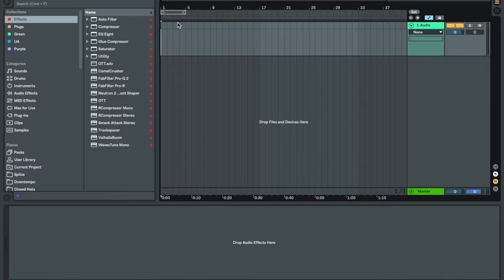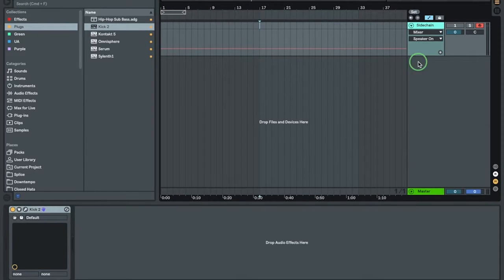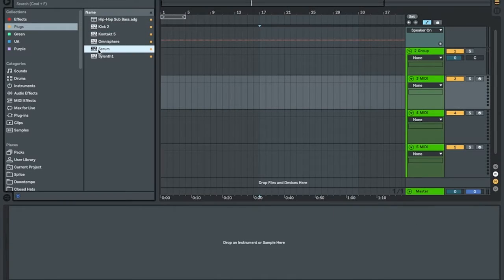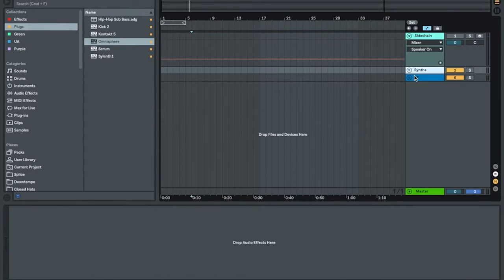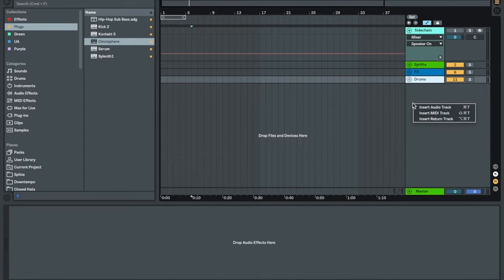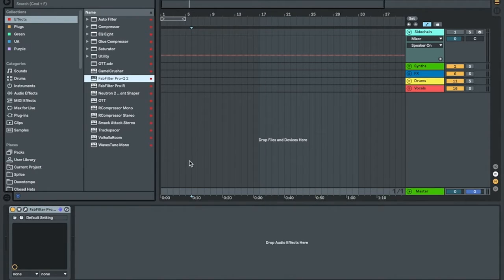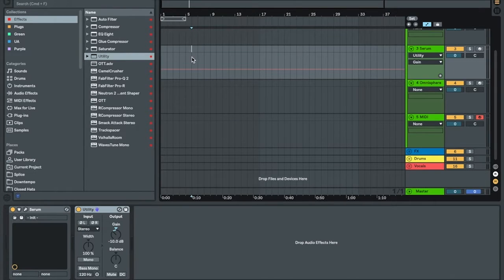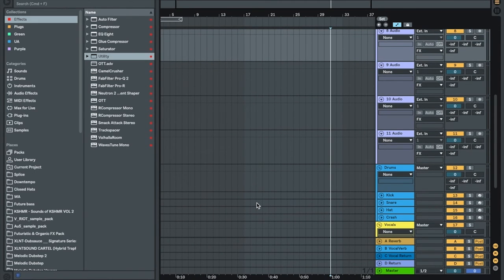Ableton 10 Default Template Tutorial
In today's video, I will show you how to set your own personal default template in ableton 10!